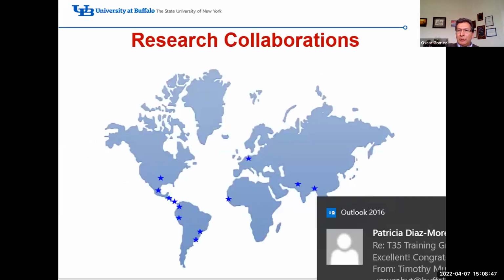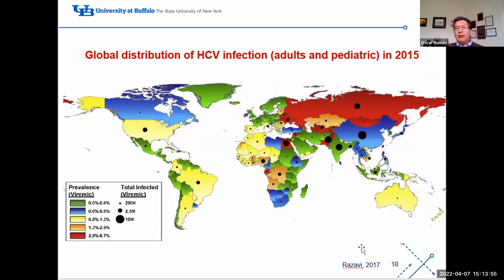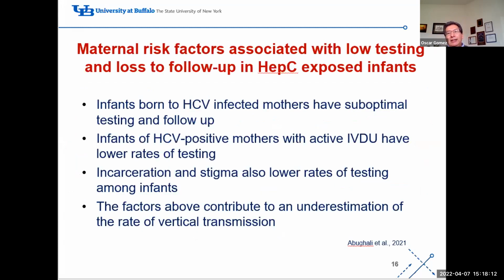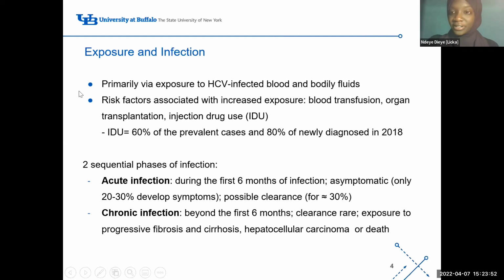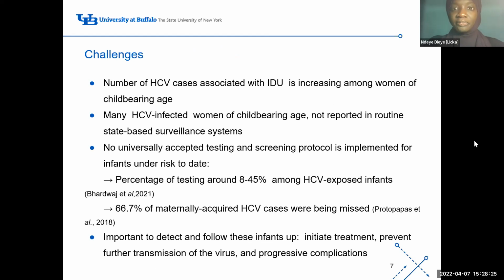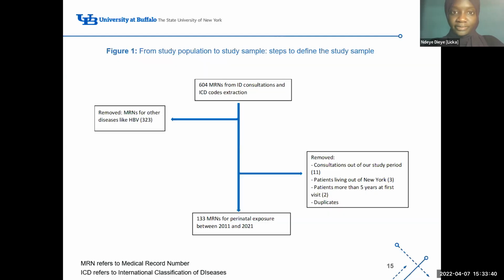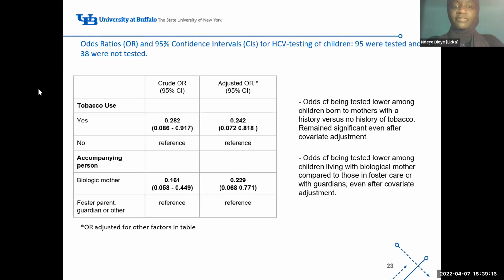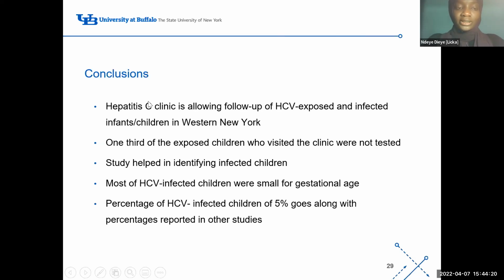Perinatal Exposure to Hepatitis C Virus in Children Less Than Five Years of Age in Western New York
global health, research, co-production, education

Oscar Gómez, Associate Professor, Department of Pediatrics
Ndeye Licka Dieye, Master's Student, Department of Epidemiology and Environmental Health

Oscar Gómez is a leader in childhood infectious gastrointestinal diseases. His overall goal is to help decrease the morbidity and mortality of childhood infections through excellence in research, education and patient care. As chief of the Division of Infectious Diseases in the Department of Pediatrics, he provides excellence in patient care locally and abroad, and oversees patient care services, infection control and antibiotic stewardship programs.

Gómez established and lead a global health research program, the International Enteric Vaccines Research Program (IEVRP), on the epidemiology, pathogenesis and vaccine development of childhood gastrointestinal infections. This program is dedicated to biomedical research, scientific training and international collaborations in Latin America, Southeast Asia and the United States. His collaborative scientific achievements with IEVRP include developing rapid diagnostic tools for diarrheal disease surveillance, identifying the most prevalent diarrheal pathogens and detecting emergent intestinal pathogens. He also worked on vaccine development research studies on pediatric infectious diseases associated with a high burden of disease. A long-term goal of these studies is to facilitate public health interventions for managing and preventing common infection diseases in children.

He oversees the pediatric infectious diseases fellowship program and teach trainees in medicine and biomedical research. His clinical trainees include medical students, residents and fellows. Gómez also teaches and mentors research trainees at different career levels, including undergraduate and graduate students, postdoctoral fellows and faculty. His academic leadership has been instrumental in fostering the careers of numerous American and international trainees in basic, translational and clinical infectious diseases research.

Ndeye Licka Dieye is a student pursuing a master's degree in Epidemiology. Her background is about Biology-Ecology with a concentration in Parasitic and Infectious Diseases. She has had the opportunity to work on various topics such as Lyme Disease, arboviruses (chikungunya, dengue, zika), brucellosis and Covid-19. Her master thesis project focuses on Hepatitis C, a condition caused by a viral agent. Along with Dr. Gomez and other collaborators, they are interested in determining the burden of perinatal transmission of hepatitis C virus in infants in Western New York.